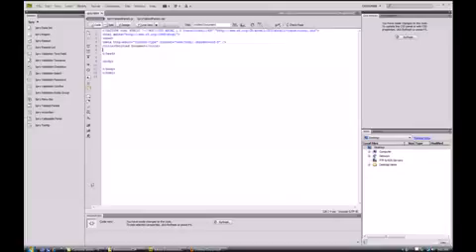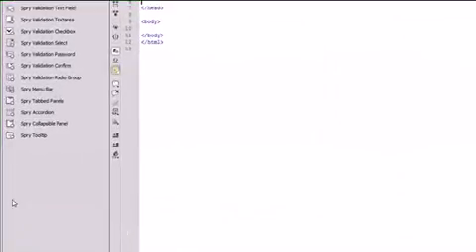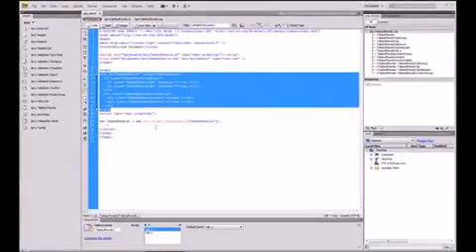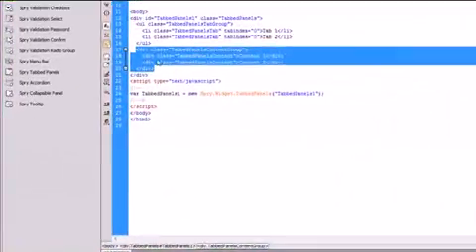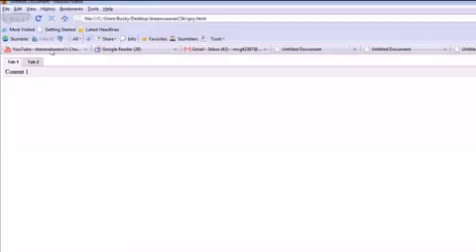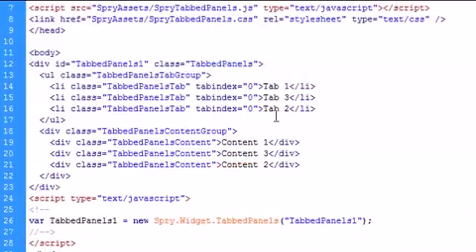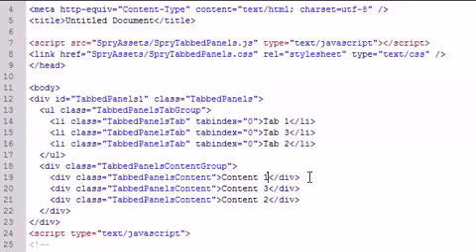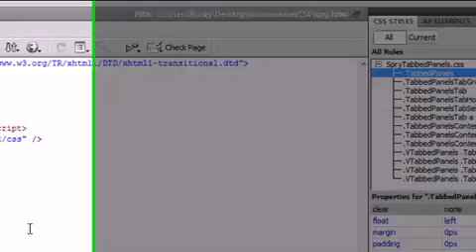Dreamweaver CS4 Tutorial 38 Tabbed Panels